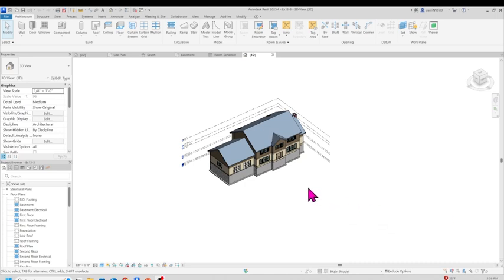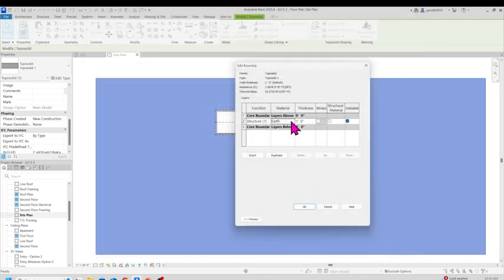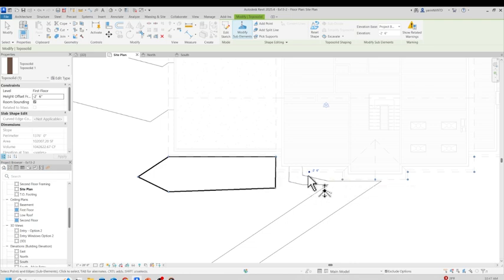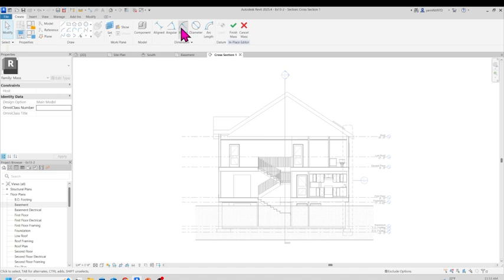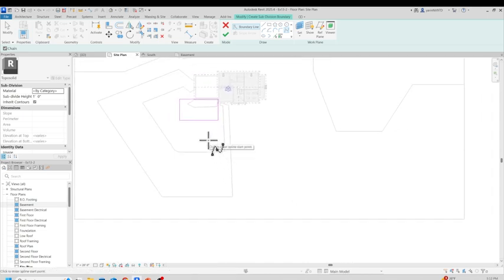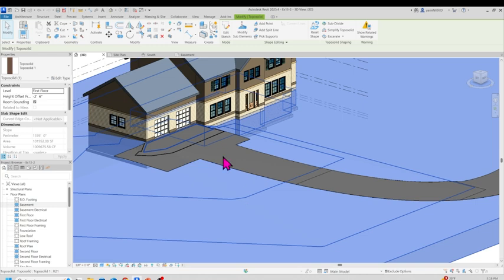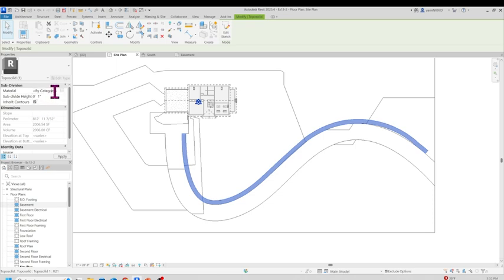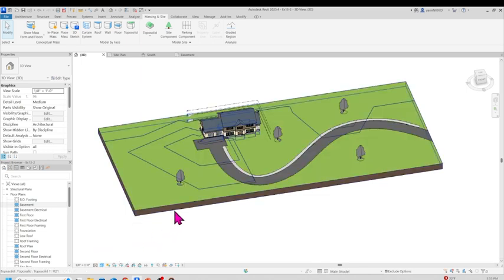Site Design in Revit 2025 - Roads, Sidewalks, Trees - Tutorial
Site Design in Revit 2025 - Roads, Sidewalks, Trees -Basement Excavation Tutorial